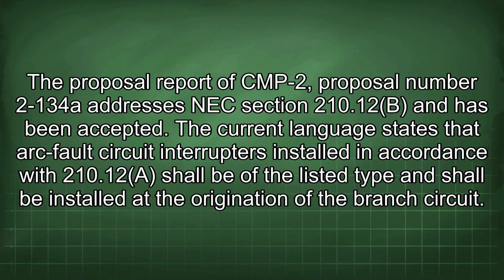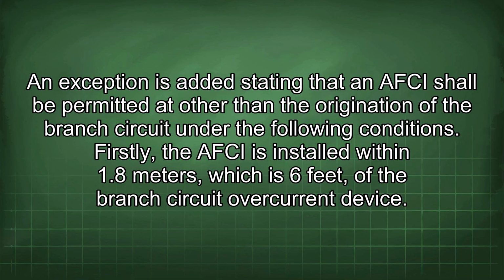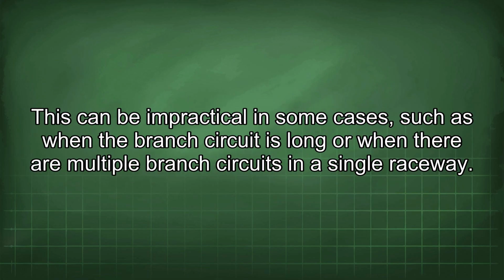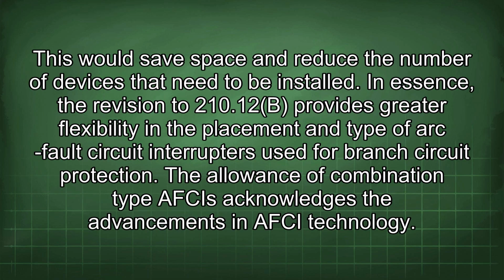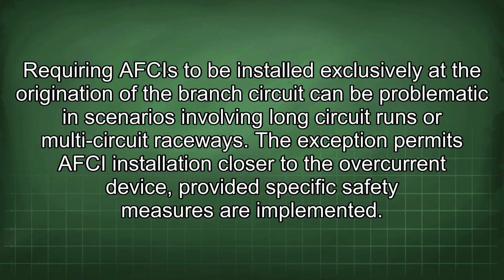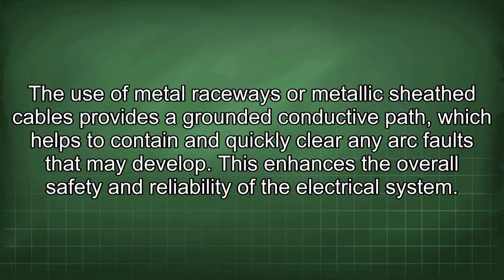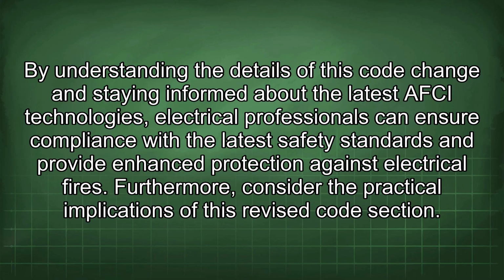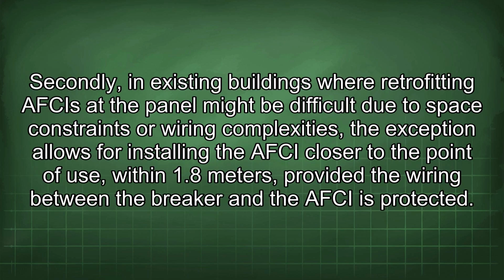AFCI Protection NEC 210.12(B) Changes Explained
This video explains the changes to NEC section 210.12(B) regarding AFCI protection. It covers the allowance of combination type AFCIs and exceptions for installation locations. Learn about the conditions for installing AFCIs away from the branch circuit origination.